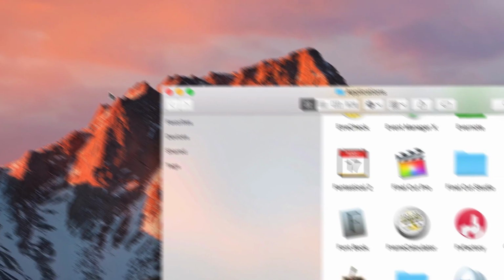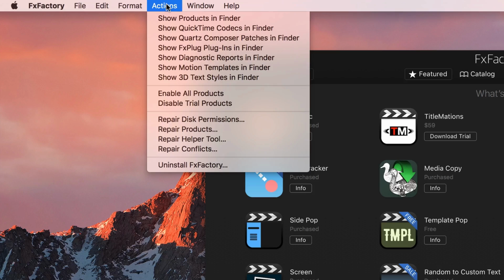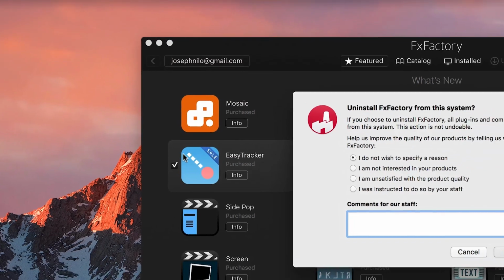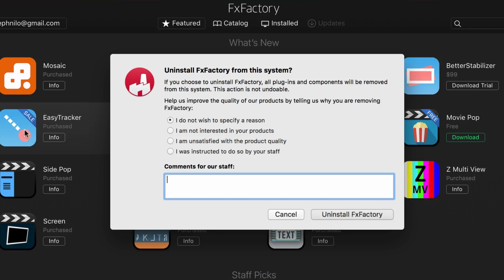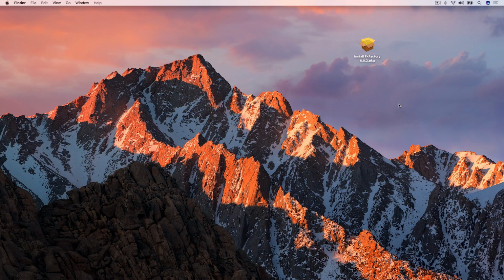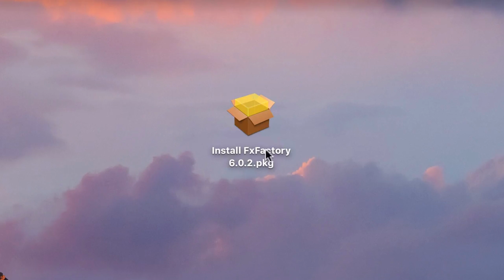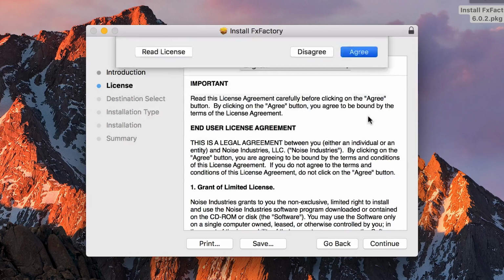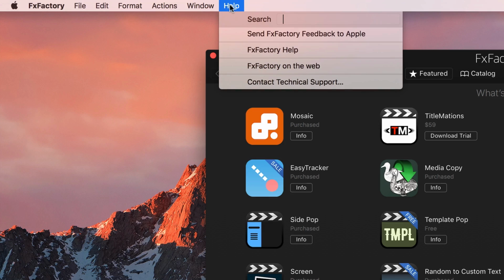Uninstalling FxFactory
Removing FxFactory is very easy!